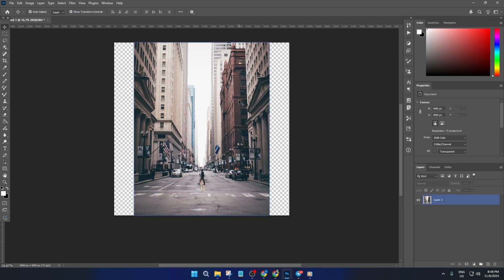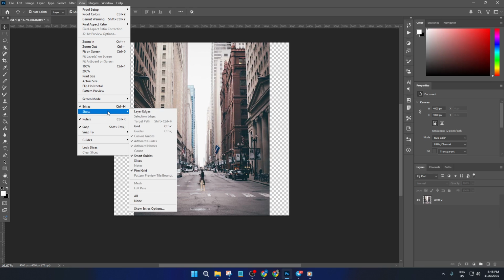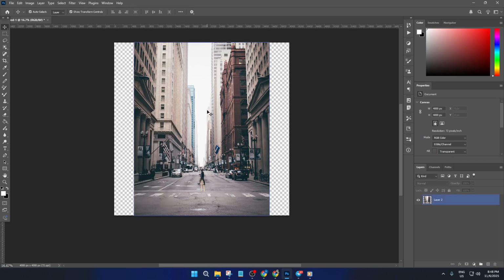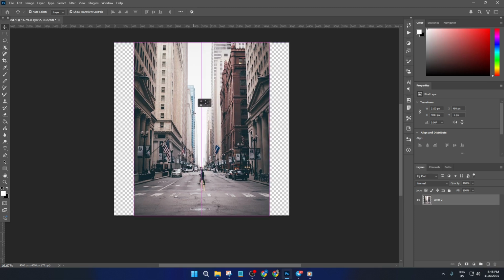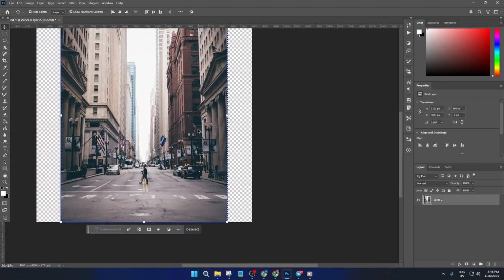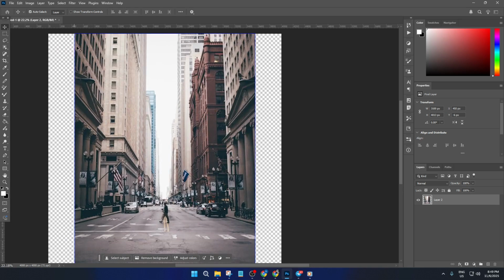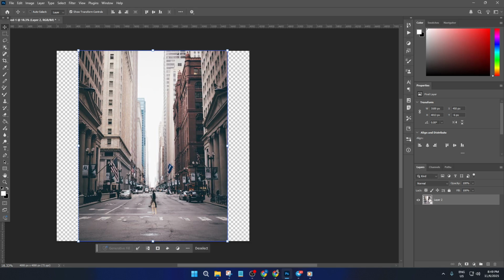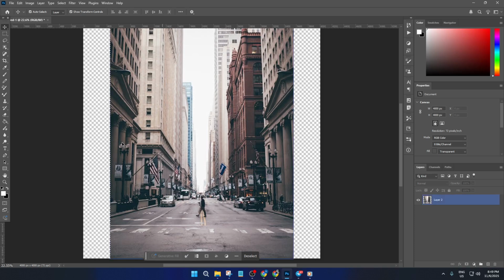Photoshop Layer Outline Not Showing (Full Way)(Updated 2026)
Having trouble seeing the outline or border on your Photoshop layers? This tutorial breaks down the common reasons why a layer outline might not be displaying and guides you through simple, step-by-step fixes for both Photoshop CC on desktop and Photoshop Web.

Whether you're a beginner or a seasoned user, you'll learn how to quickly restore missing outlines and optimize your workflow.

Supported platforms: Adobe Photoshop CC (Desktop), Photoshop Web.